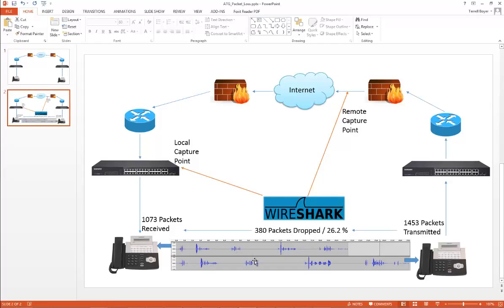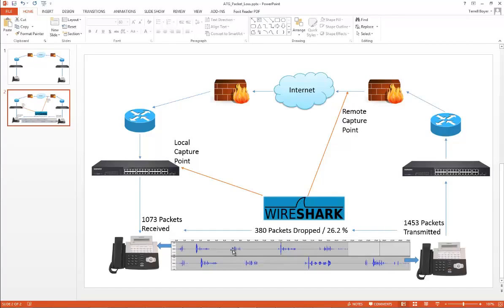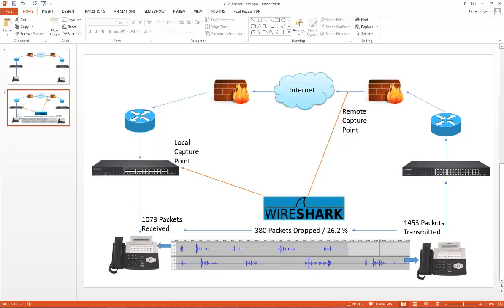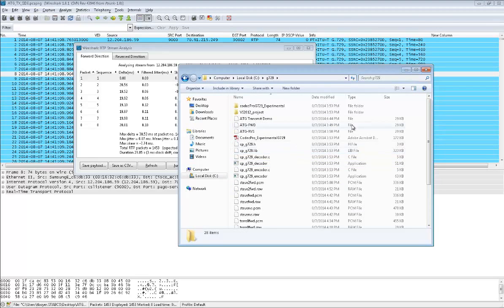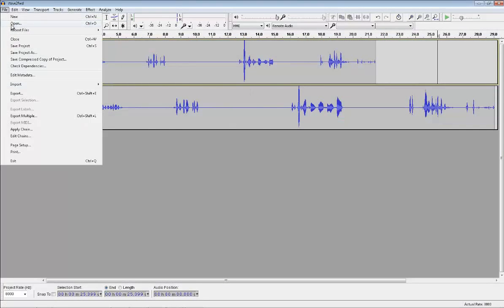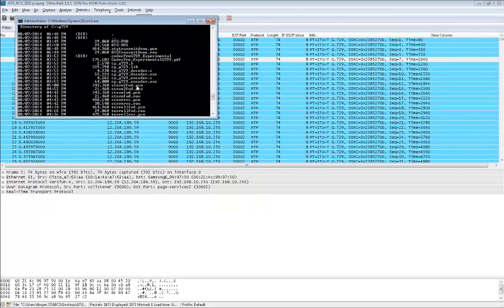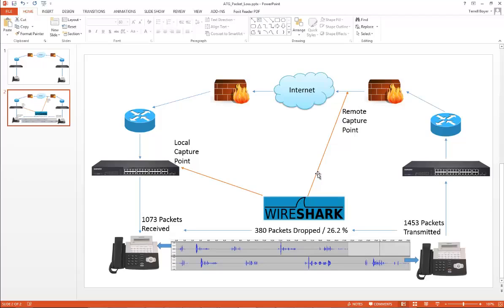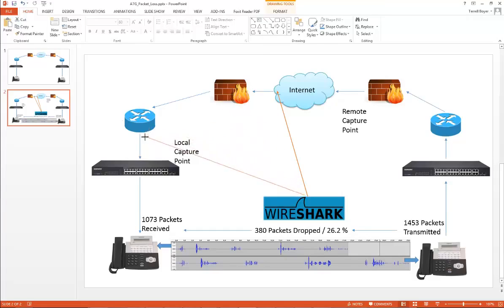Troubleshooting Choppy Audio1